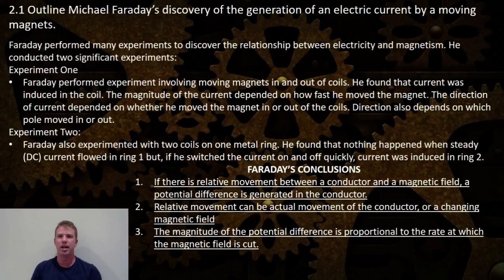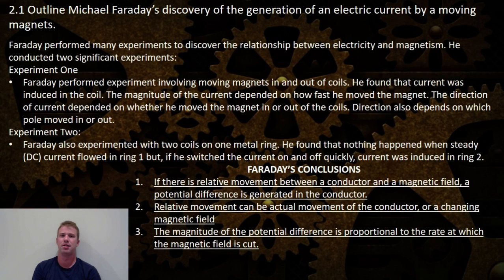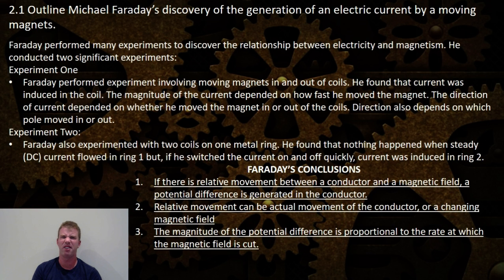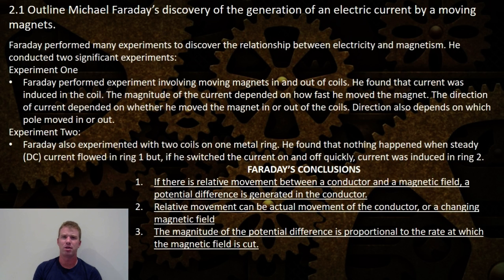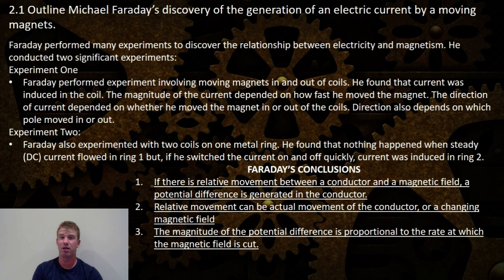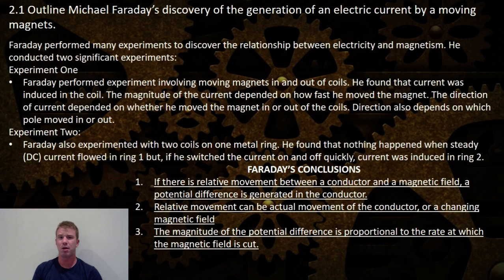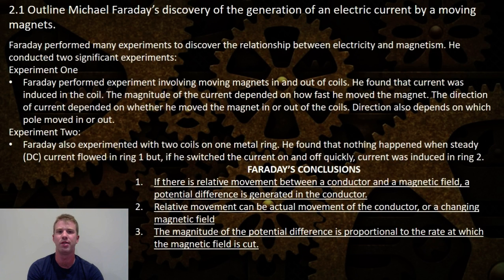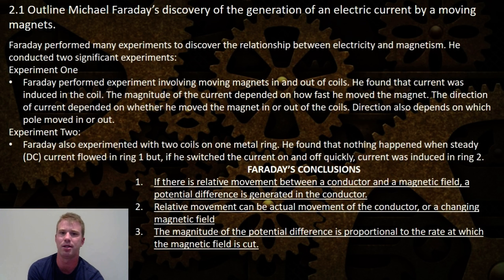2.1 HSC Physics Motors and Generators